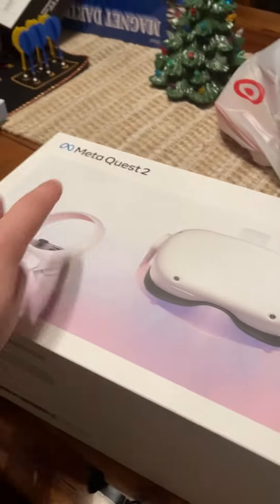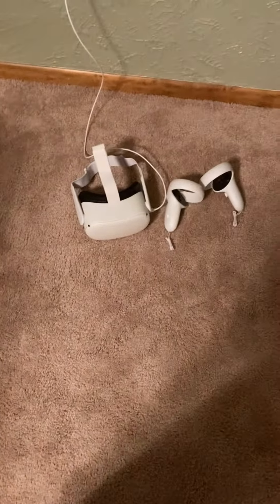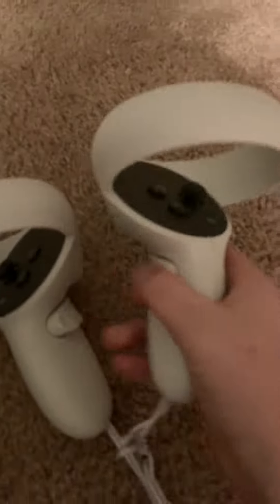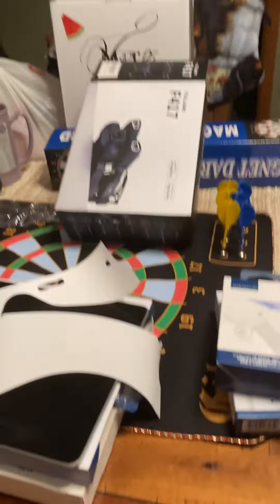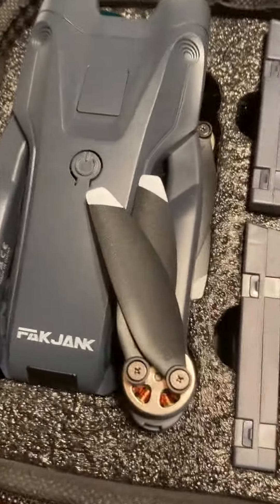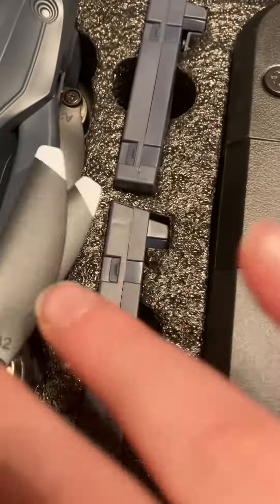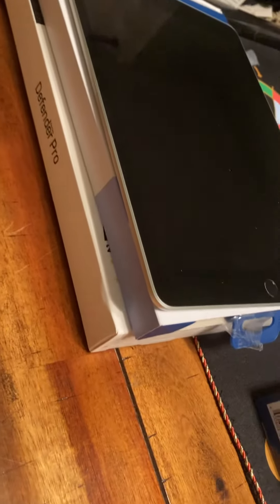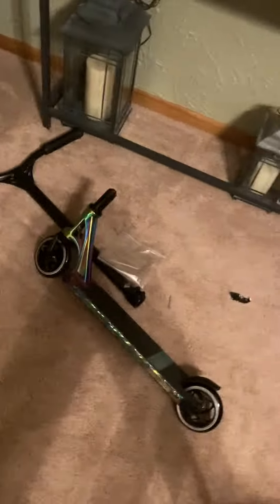Oculus time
Just got a new oculus for Christmas